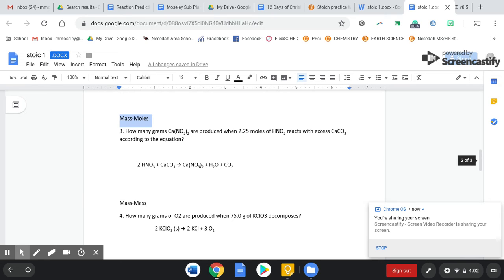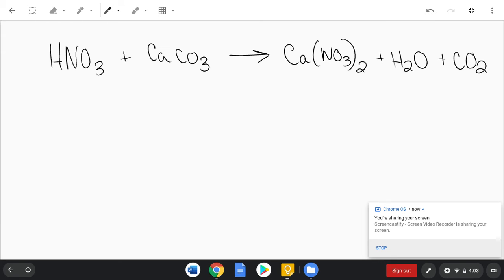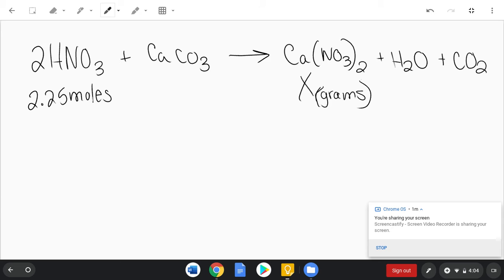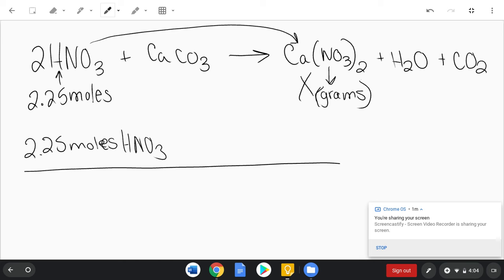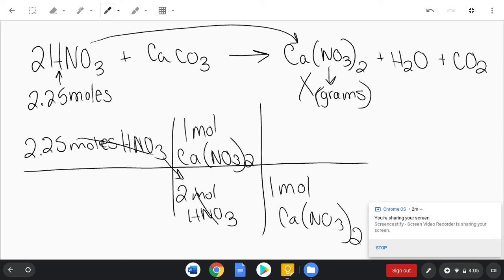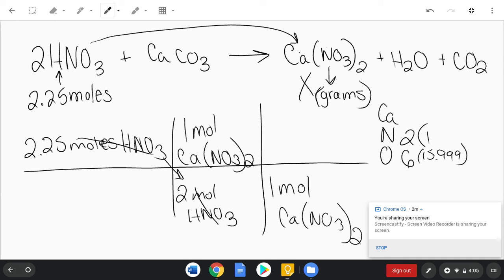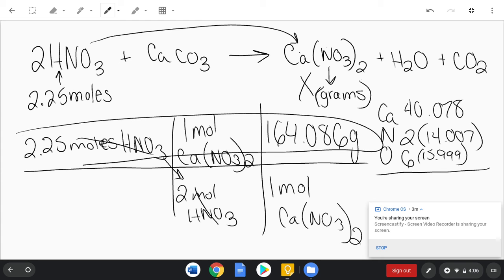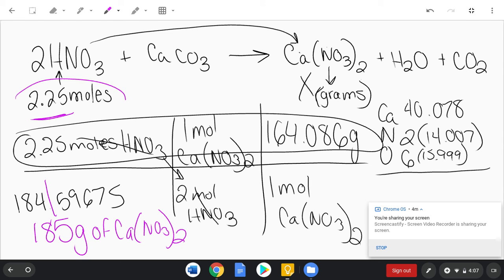Stoichiometry Practice Mass-Moles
Converting from moles to mass